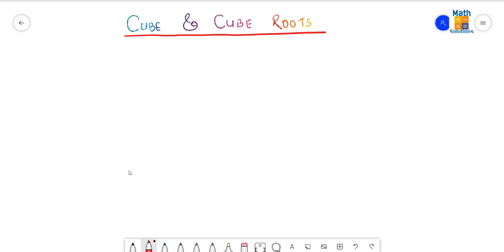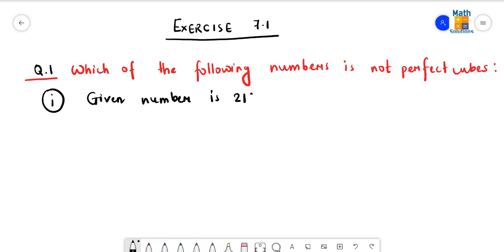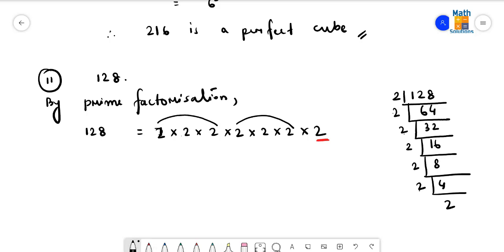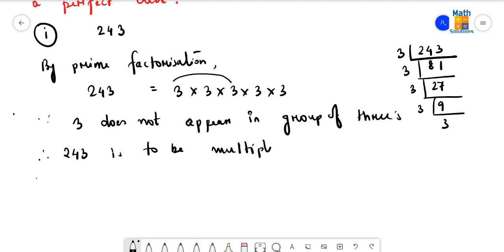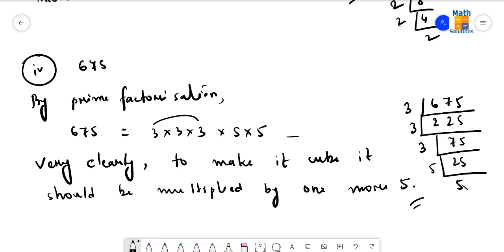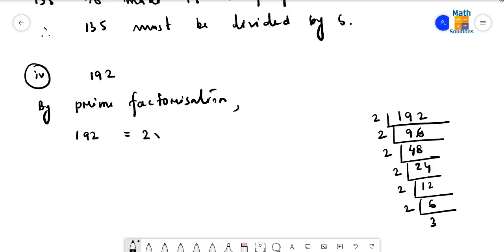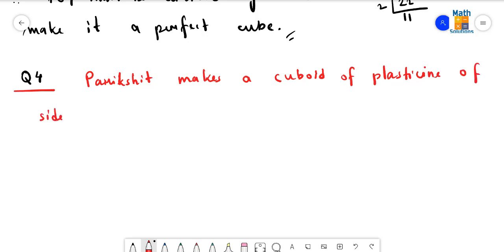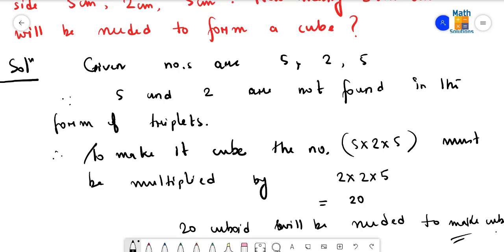Class VIII NCERT Mathematics Exercise 7.1 - CUBE AND CUBE ROOTS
This video will help the students in understanding the steps of solving sums on cube and cube roots and also to know how to solve problem sums related to cube and cube roots.